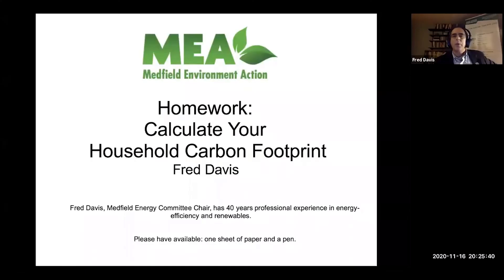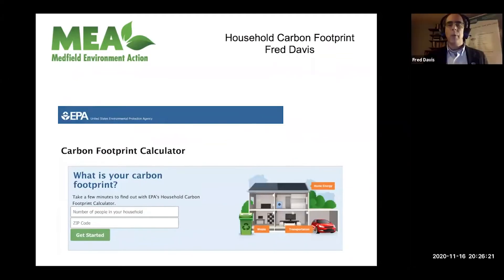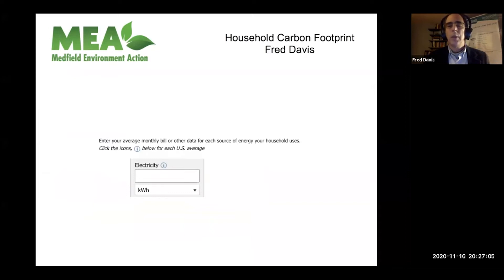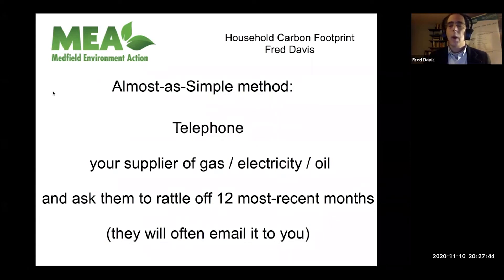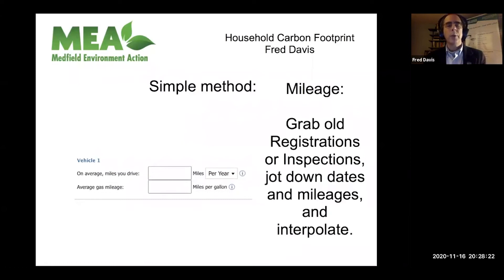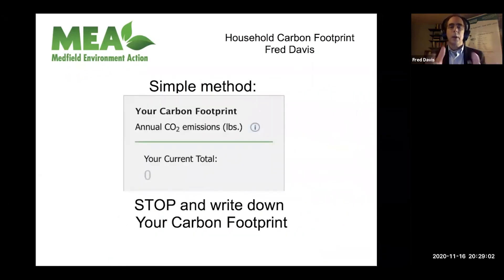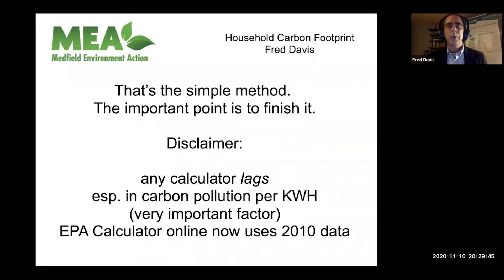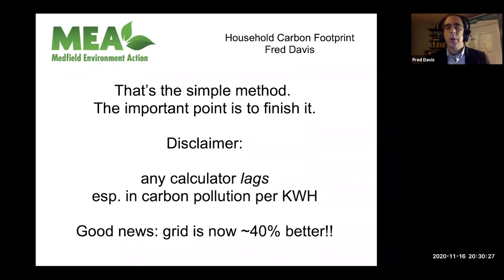How to Calculate Your Own Carbon Footprint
A clip from the Medfield Decarbonizers community webinar 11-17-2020.